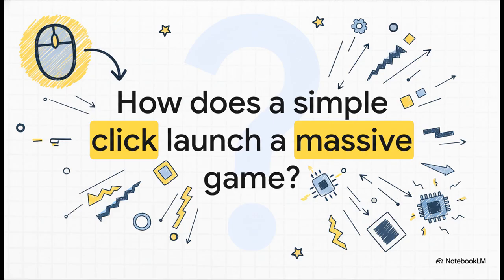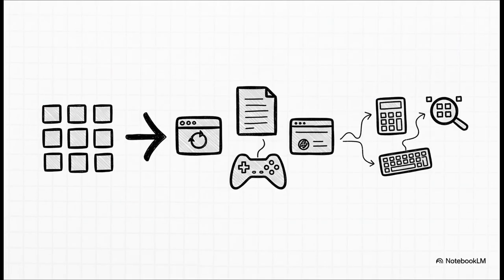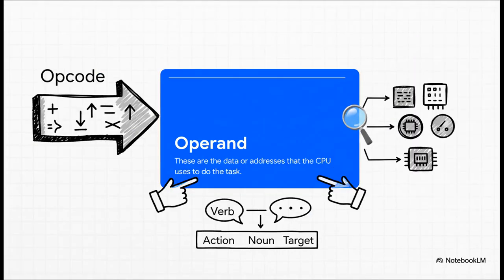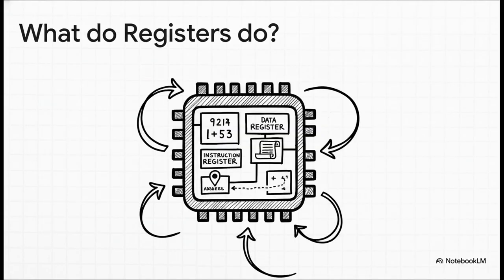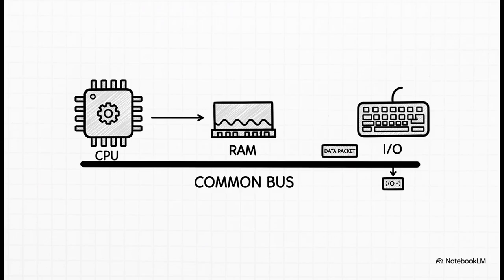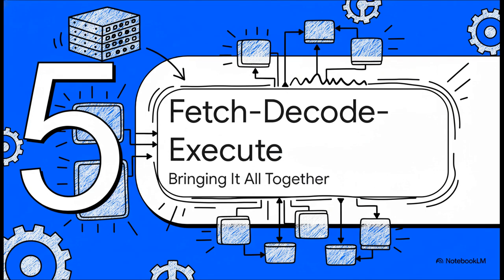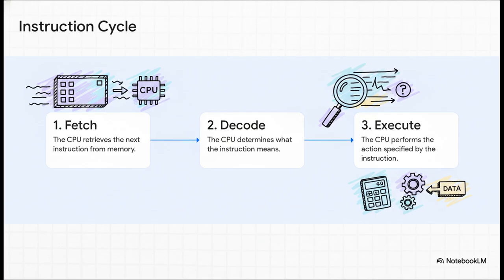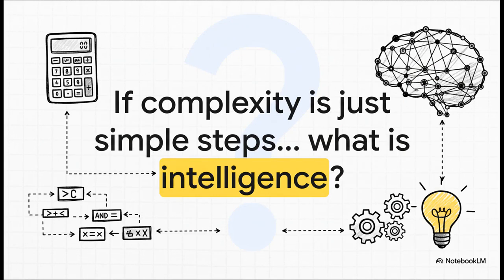Computer Instructions & Execution Cycles | CPU Architecture Explained Step by Step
📌 Description
Dive into the core of computer architecture with this detailed breakdown of Computer Instructions, Formats, and Execution Cycles. 🖥️

🔎 In this video, you’ll learn:

The role of computer instructions as simple commands driving program functionality

Importance of instructions for control, data processing, and communication

Instruction formats: zero-, one-, two-, and three-address structures

Design complexity vs efficiency in instruction formats

Functions of CPU registers for high-speed temporary data storage

The Common Bus System as a shared pathway for data transfer

Step-by-step breakdown of the Instruction Cycle:

Fetch

Decode

Execute

🎓 Perfect for students of Computer Science, Digital Electronics, and Engineering preparing for exams, interviews, or projects.